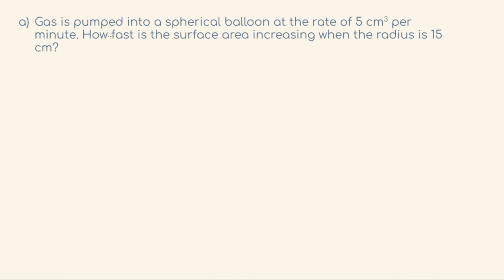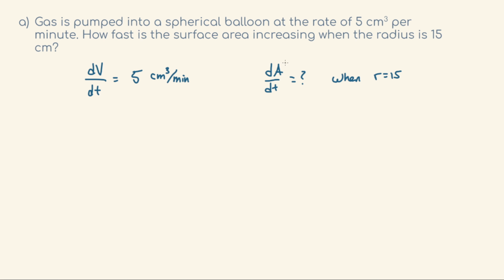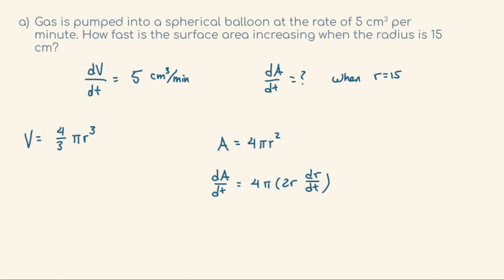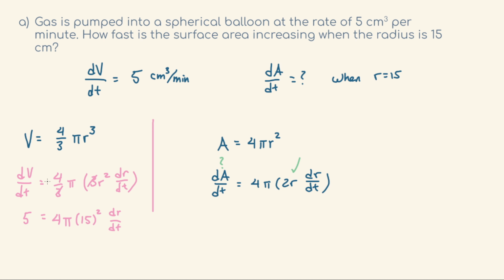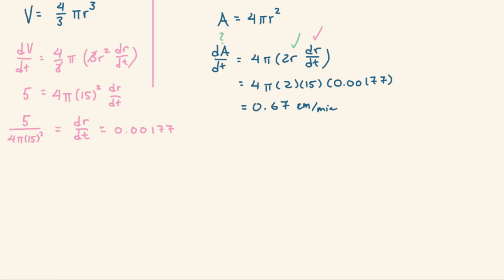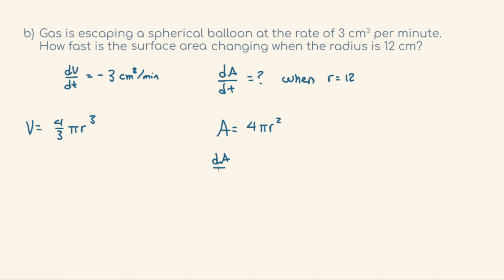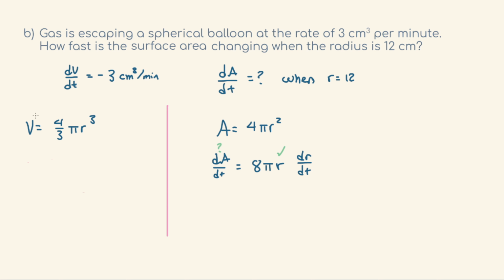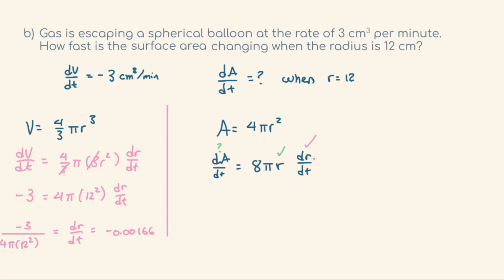Solving Related Rates | Spheres | Calculus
Learn how to solve related rates problems involving spheres in this clear, step-by-step calculus tutorial. We’ll cover problems related to the changing volume and surface area of a sphere, using real-world examples to help you understand how to apply the chain rule and implicit differentiation in context. Perfect for AP Calculus AB/BC or any first-year calculus course.